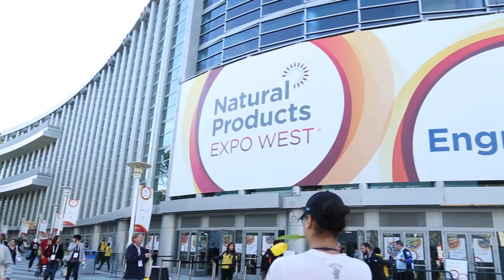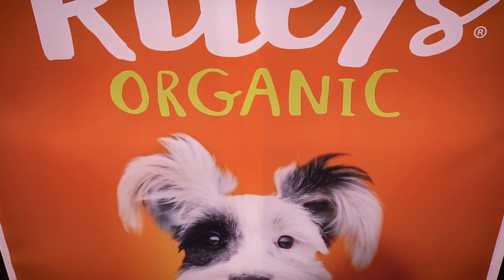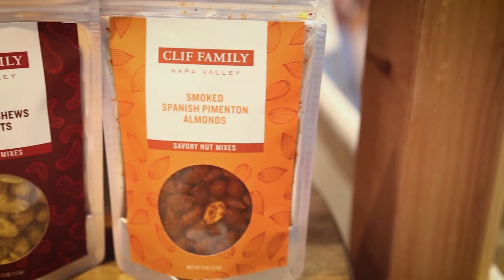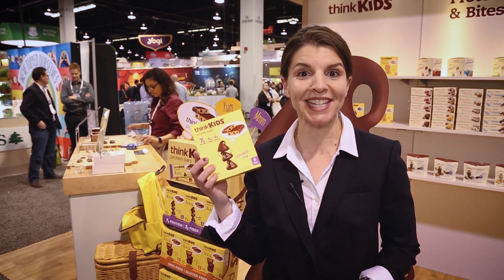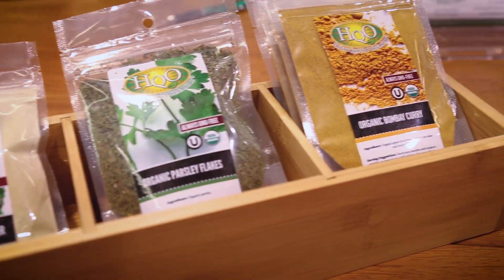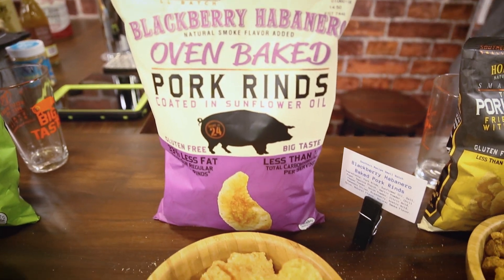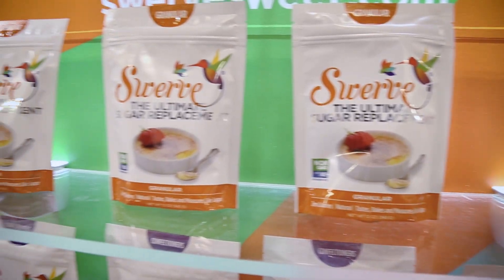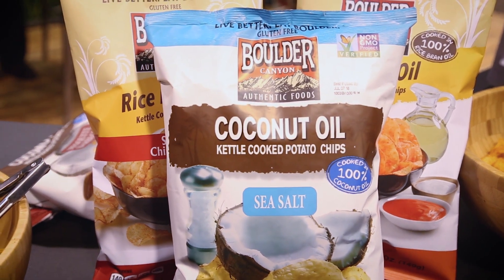Top 10 Trends at Natural Products Expo West 2018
High Quality Organics went to Natural Products Expo West again for 2018 in Anaheim, California. See what we couldn't stop seeing from all of the exciting vendors in this year's top trends video with our VP of Marketing, Angela Keyser.